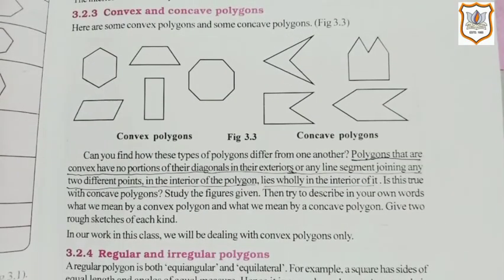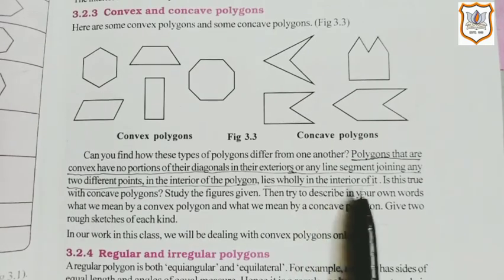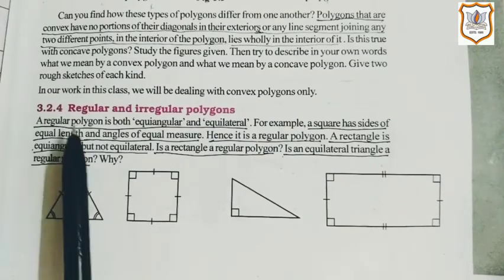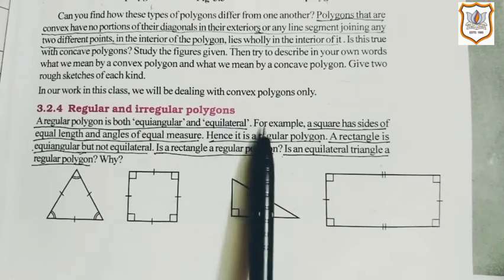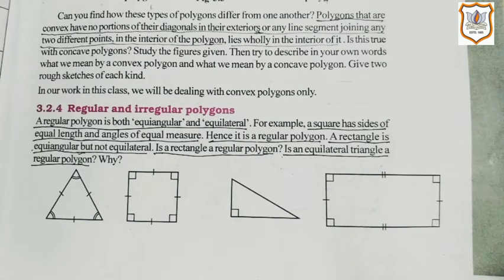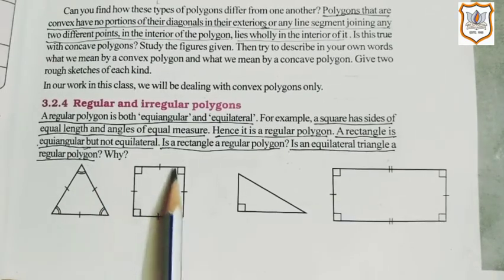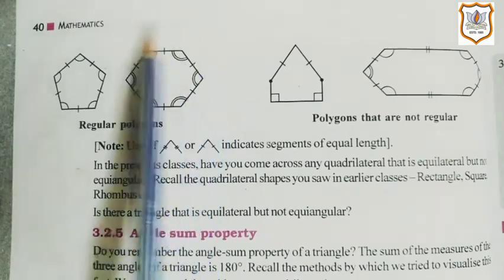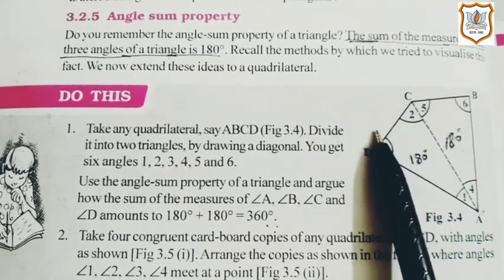Std - 8th Sub - Mathematics Ch - 3 (continued )